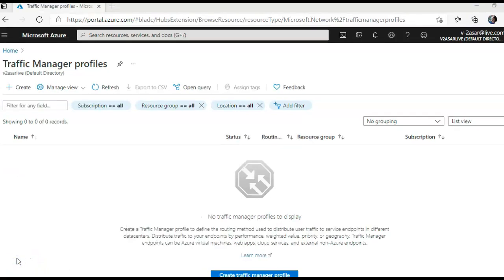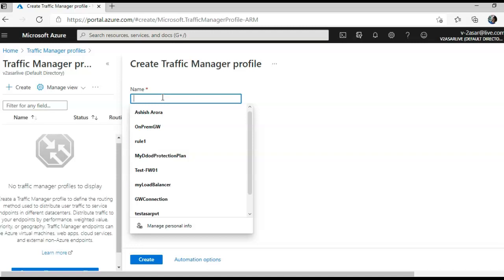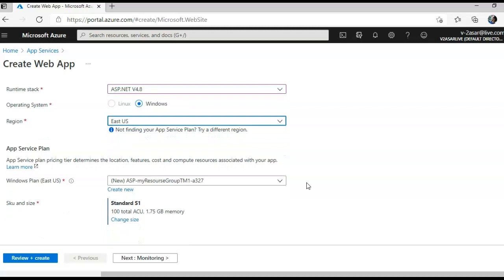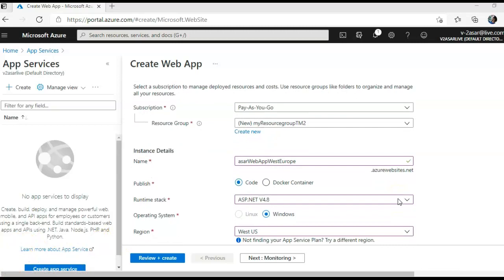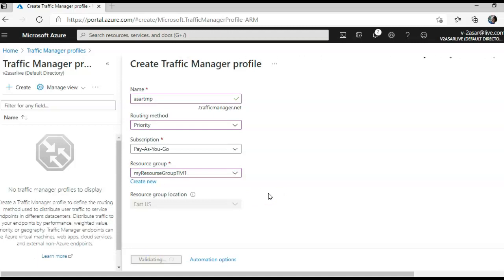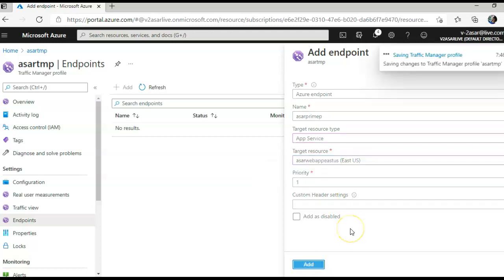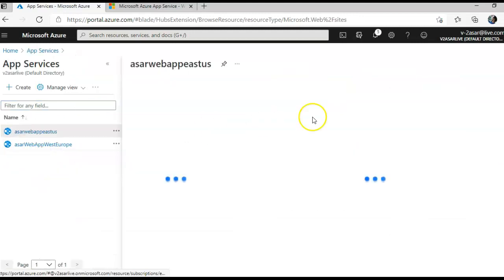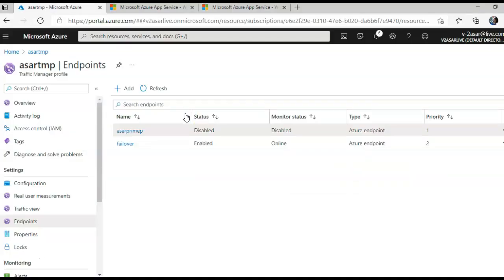What is Azure Traffic Manager? How to Create a Traffic Manager profile using the Azure portal ?